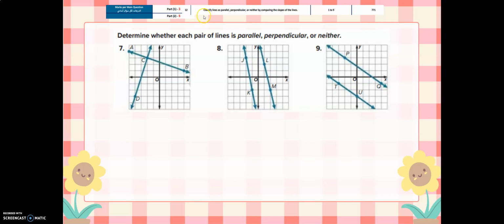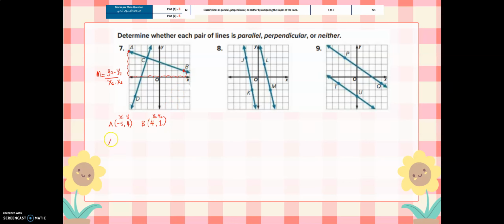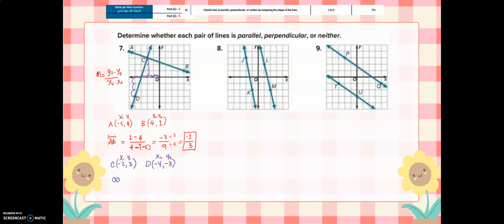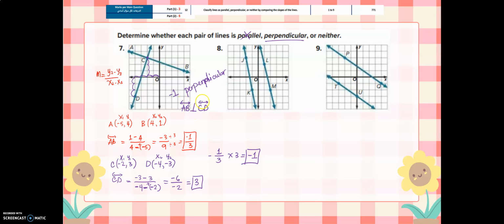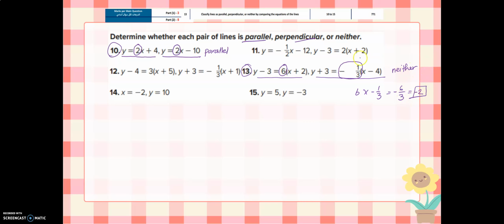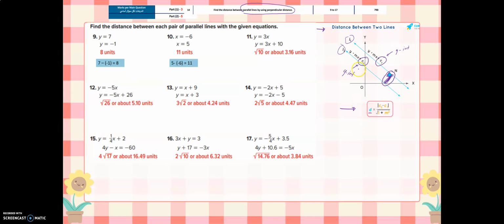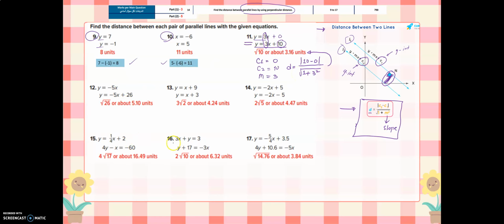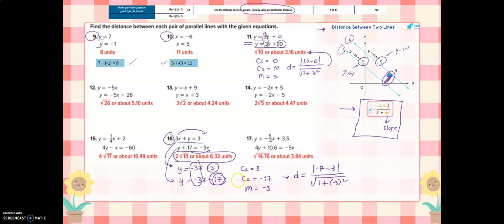9 Advanced Math (EOT) End of Term 3 Revision -Part 2.2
UAE Curriculum- Grade 9 Advanced Mathematics - Term 3